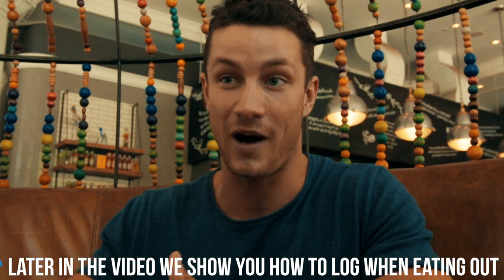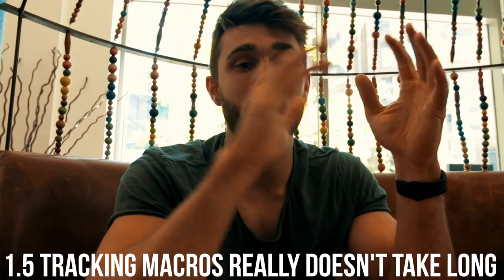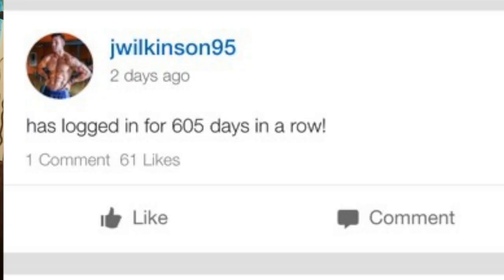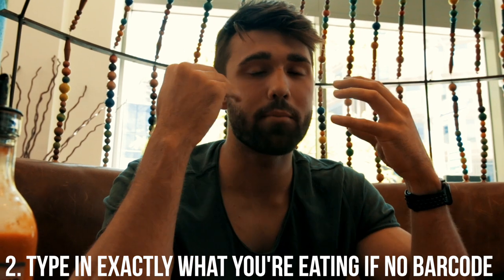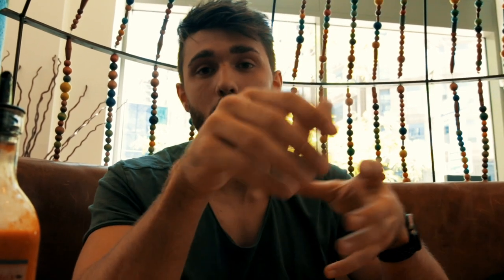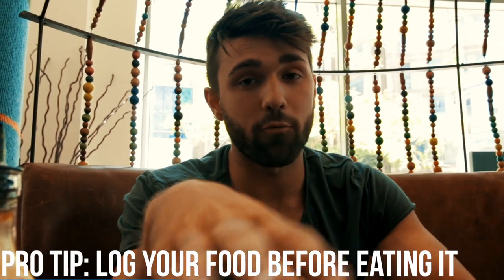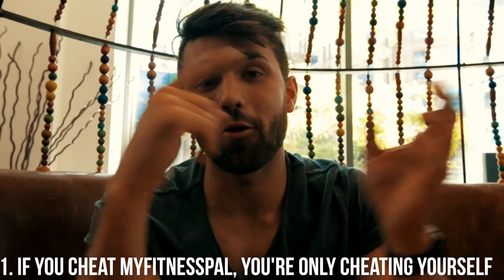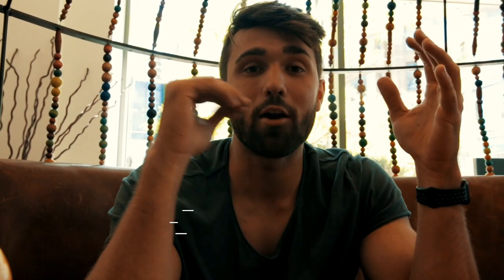How to Track Macros and Calories | Nutrition 101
We're often asked how to properly track macros, how to track when eating out, etc so we finally put this video together for y'all!

Time Stamps:
*3 Tips for Logging Macros*
1. (1:08)- Take a photo of the barcode
1.5 (1:31)- Tracking macros really doesn't take long
2. (2:13)-  Type in exactly what you're eating if no barcode
3. (3:19)- Don't stress the categories too much
*3 Logging Tips While Eating Out*
1. (4:22)- Look for the information from the chain restaurant
2. (5:25)- Find something on myfitnesspal with similar statistics
3. (6:37)- Log each ingredient separately for maximum accuracy
*3 Bonus Logging Tips*
1. (7:13)- If you cheat myfitnesspal, you're only cheating yourself
2. (7:28)- Sauces add up extremely fast. Make sure to log them
3. (7:47)- Have fun with it. Allow tracking to enhance your life, not ruin it